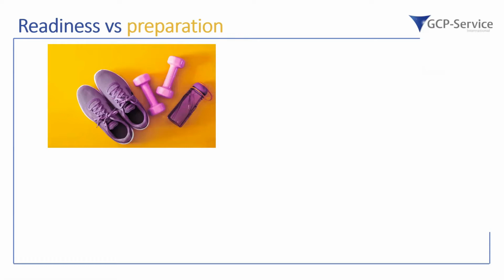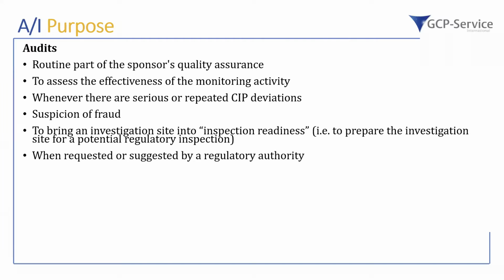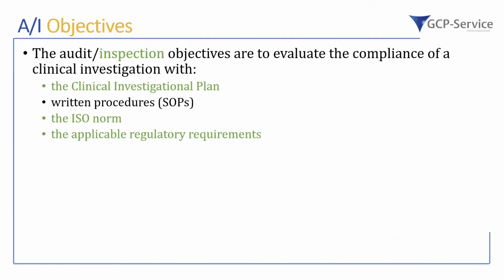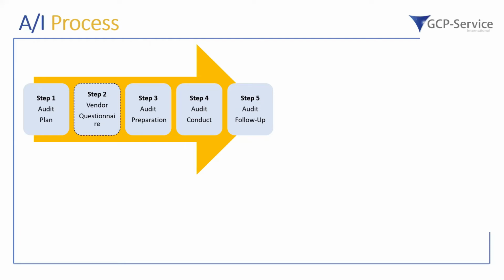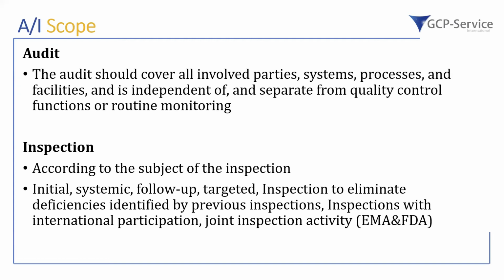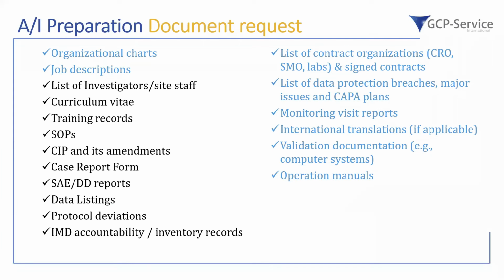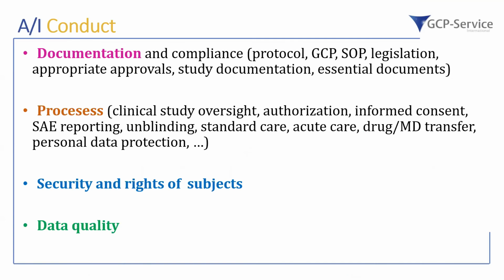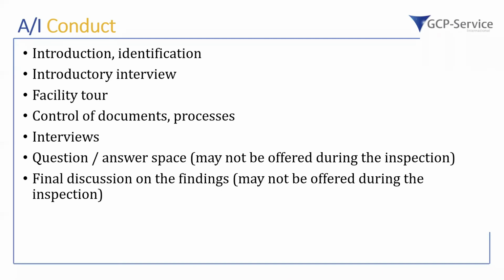Audit and Inspection Readiness in Clinical Investigations - Part 1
What everybody should know about Clinical Trials!
Without clinical trials, we wouldn’t have any vaccines, treatments for cancer, heart disease, diabetes and many others. What should everybody know about Clinical Trials? How are pharmaceuticals and medical devices developed? This is our new video of our series about the basics of clinical trials to give you some answers. This video is presented by our expert Petra Štěpánková.